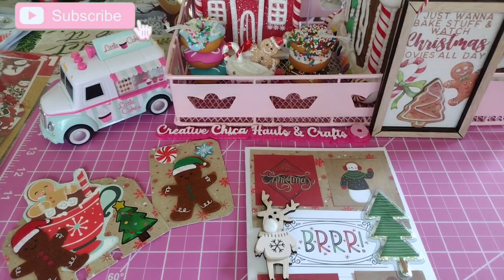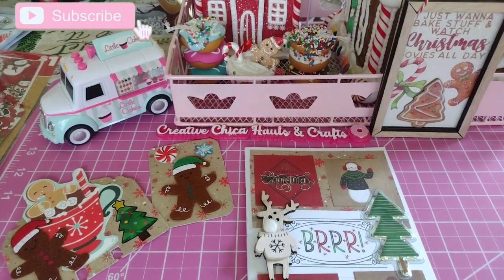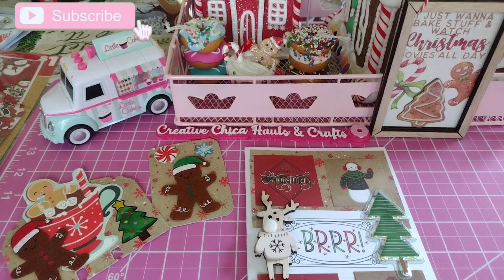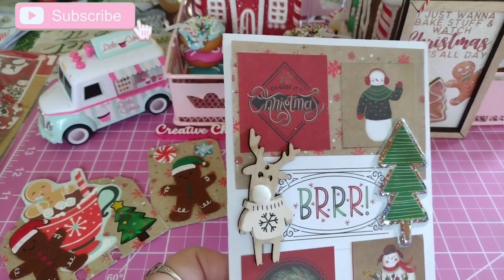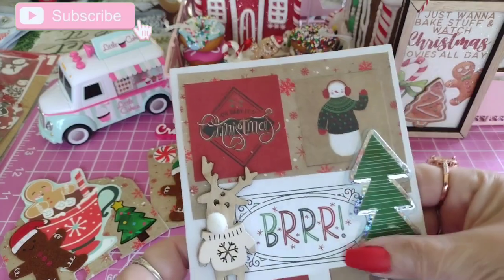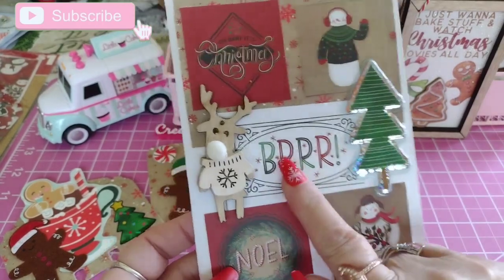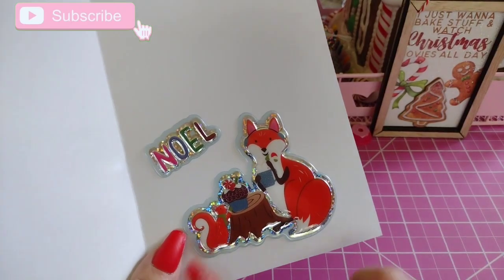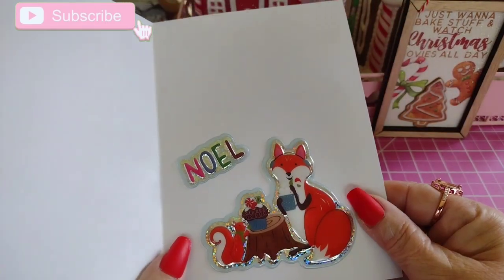funcardfriday 12/22/23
funcardfriday Hosted by @creativechicaHaulsMore

Come save money on Fetch with me! Sign up w/ code 25UMXX & get 100 pts See you there!